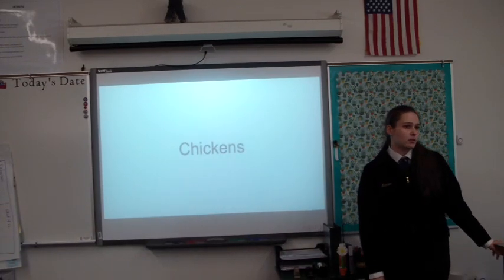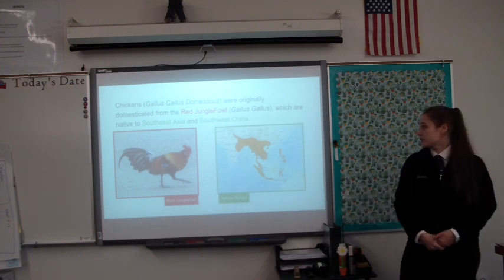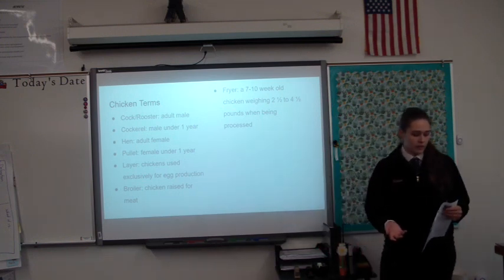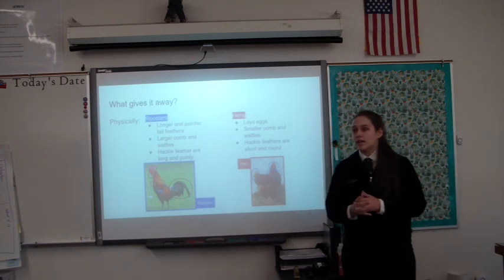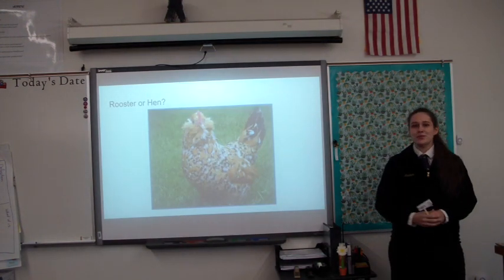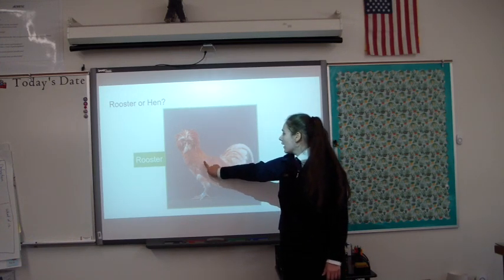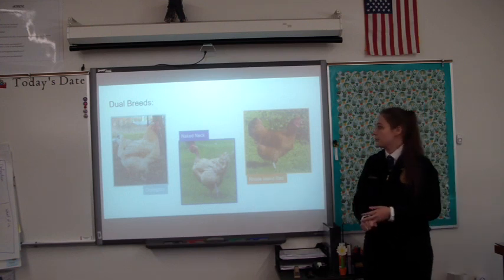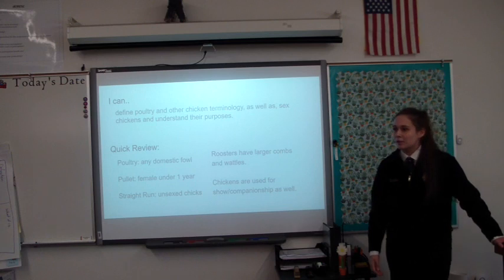Chickens by Sydney Norkus Muskegon Area Career Tech Center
ANFRE CDE competition submission